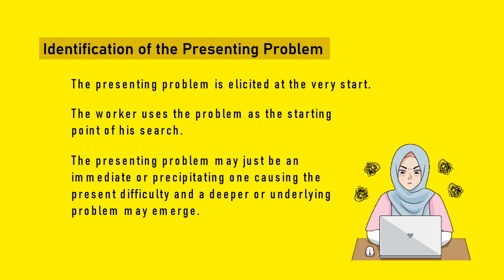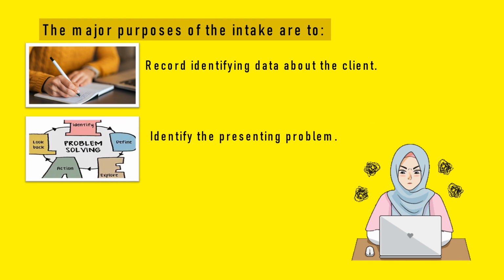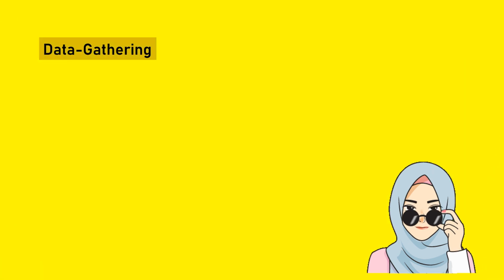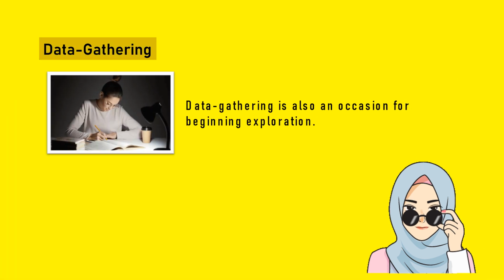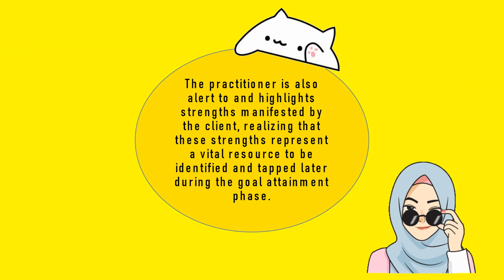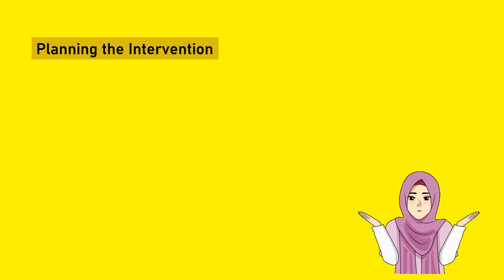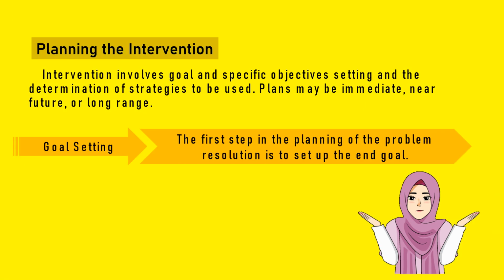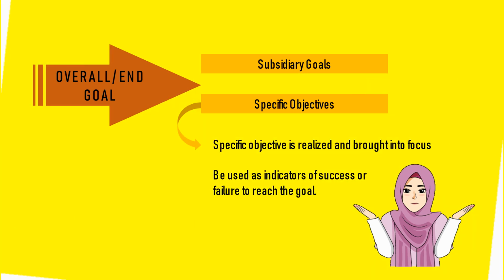Helping Process [PART 1]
For the next video, you may comment your suggestion in the comment box. Appreciated if you do so 😘